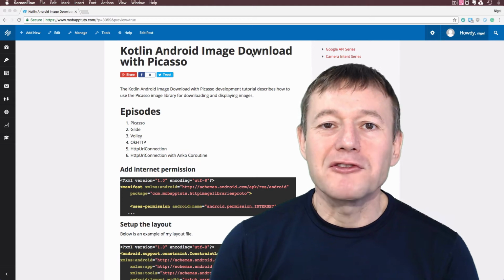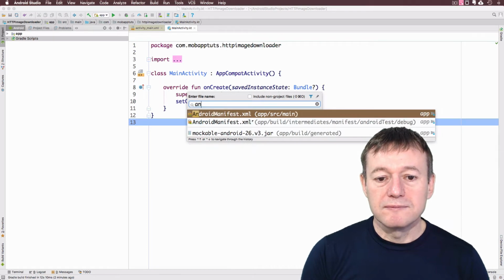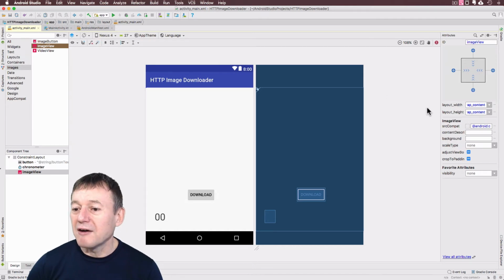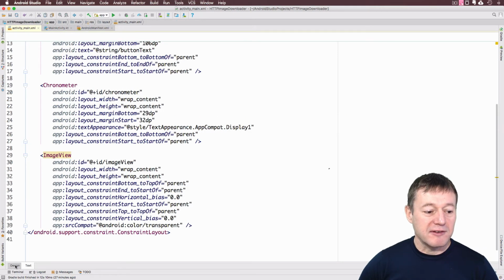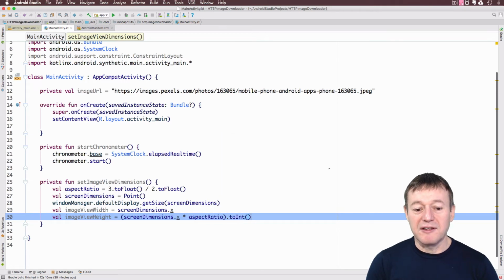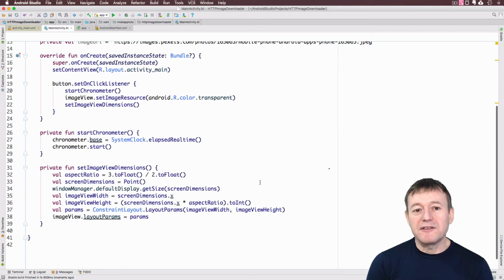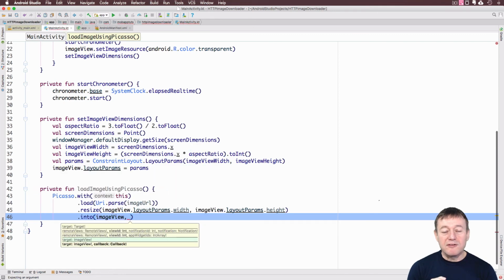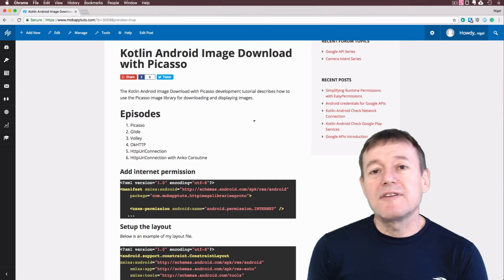Kotlin on Android HTTP Image libraries: Picasso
This Kotlin on Android tutorial series describes Picasso to download and display images.
First, you will get to create an application, which will consist of an ImageView, Button & Chronometer.
When selecting the button the download will commence. With the Chronometer recording the time taken to download.

After that, you will learn how to install the Picasso library and use its API.

The following episodes will be released on a weekly basis.

For a one-off fee of $10.00 you can access the all the episodes straight away

Members of the professional plan can also post questions on the forum